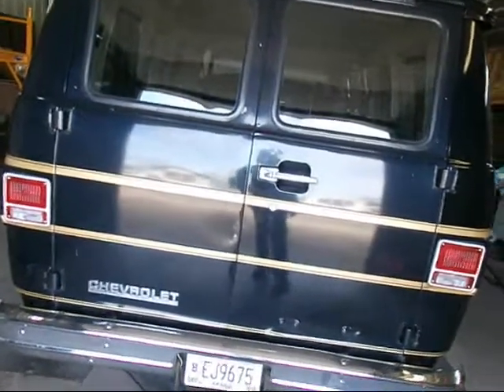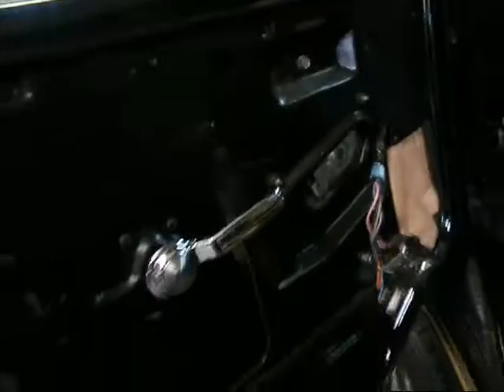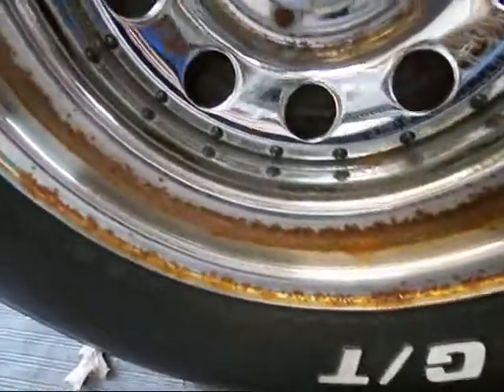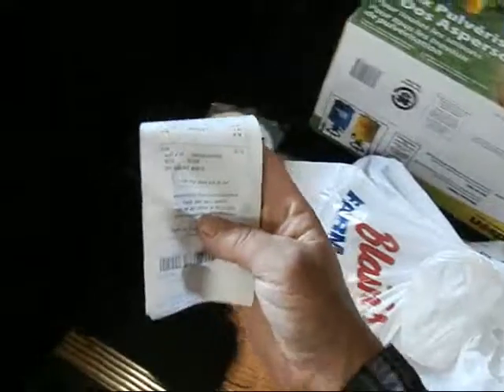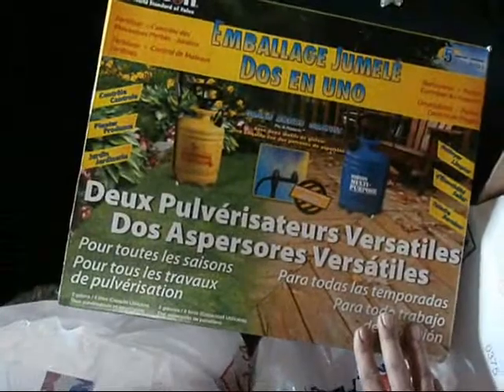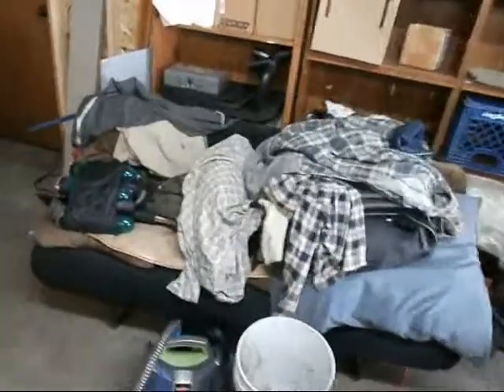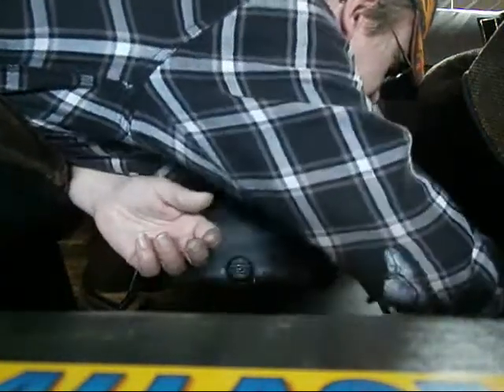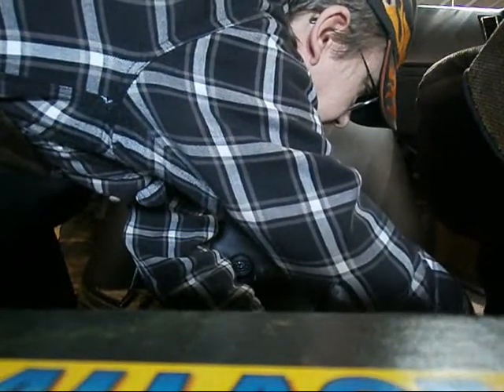4-16-15 Working on the van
Still running like crap. I am about to take it in and pay someone to just get it done.